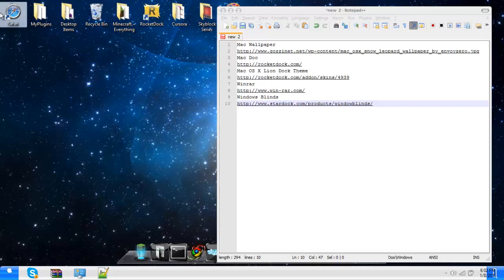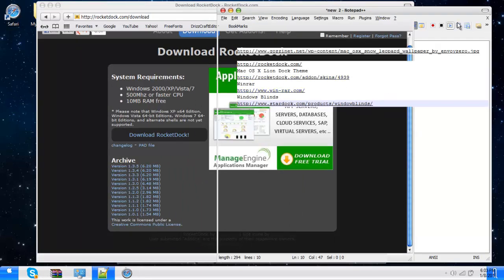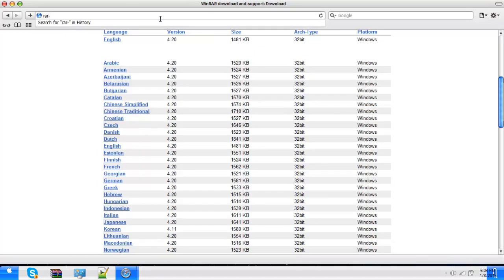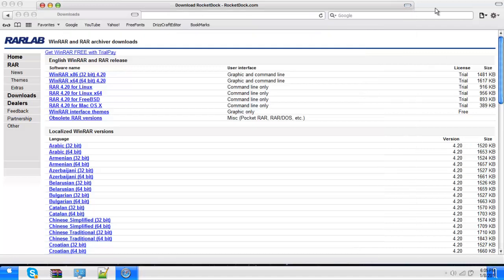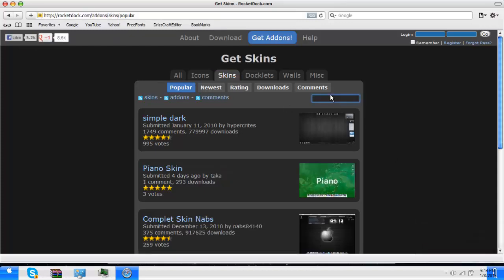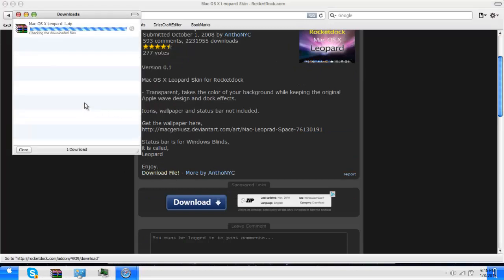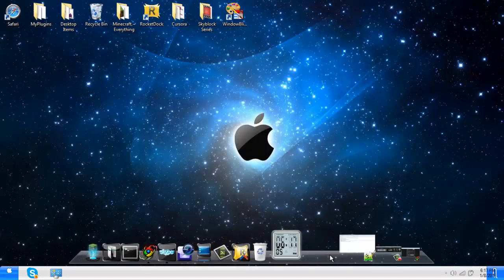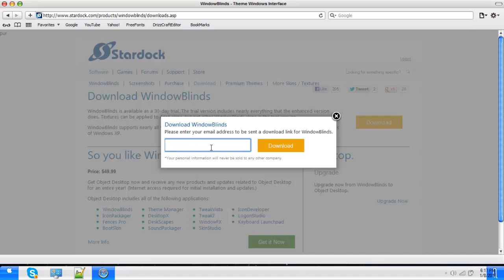How to Make Your Windows 7 Look Like A Mac OS X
Please, Sub If You Liked/Works! Here Are The Downloads
Please Also Watch In HD 720p !